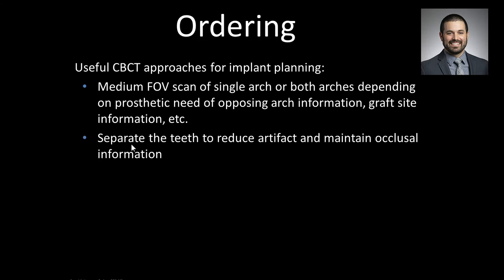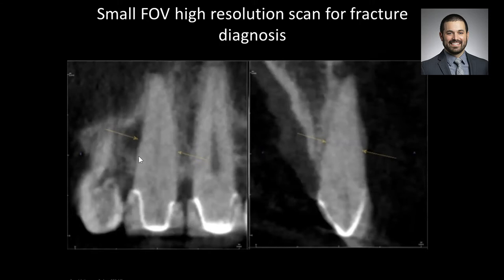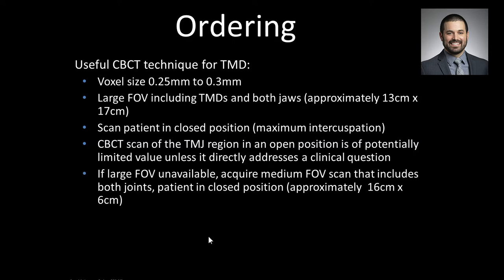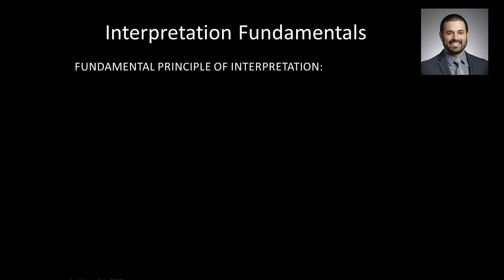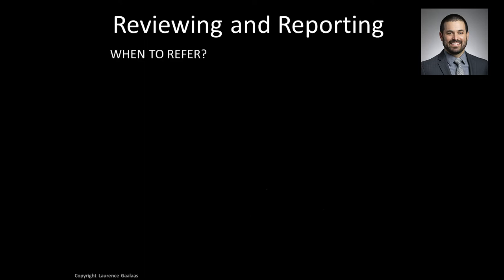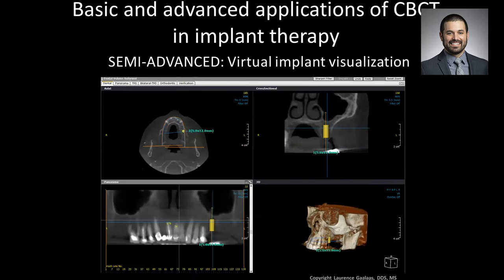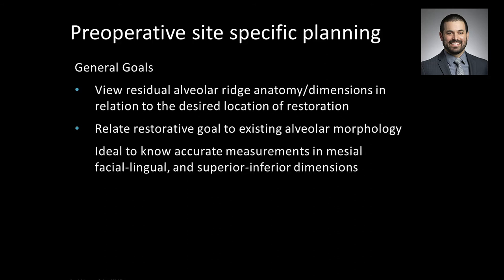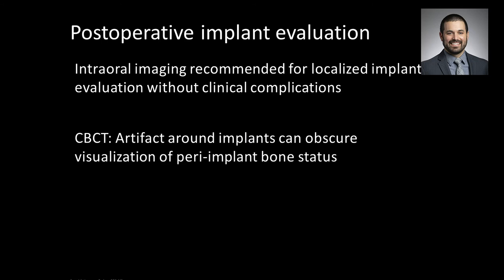Launching Cone Beam CT Technology in Your Dental Office Pt 2